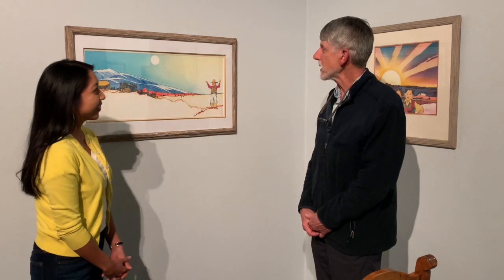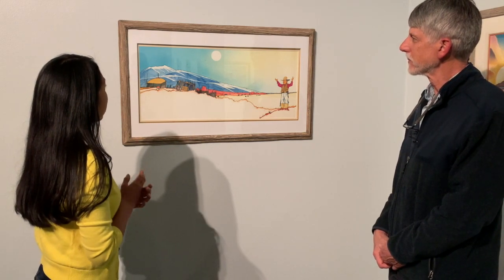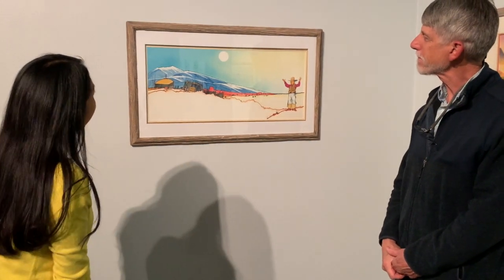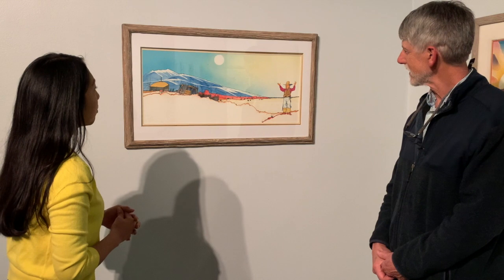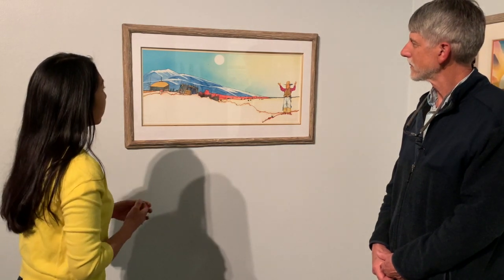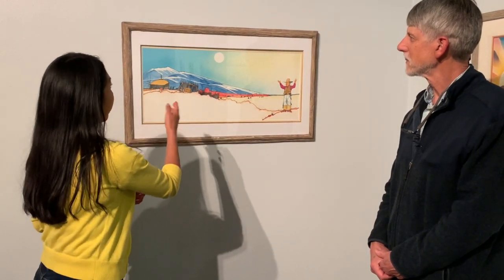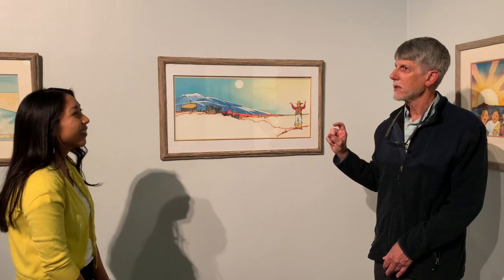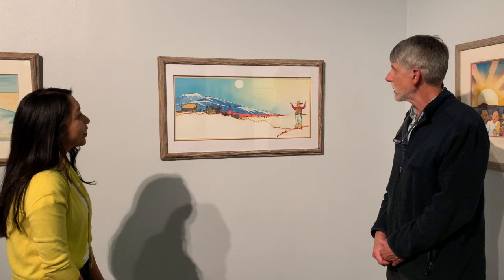About Slow Art Day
Slow Art Day is a global event to help people discover the joy of art. By looking at each piece of art for 5 full minutes, you return to the moment, see more, and make your own discoveries. See how looking slowly at art helps you discover the details and depth you would otherwise miss.